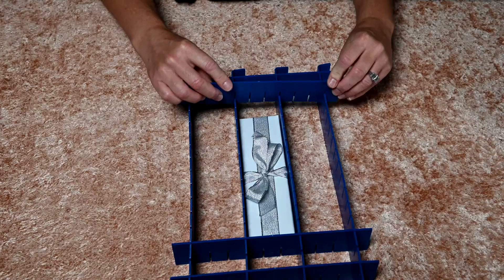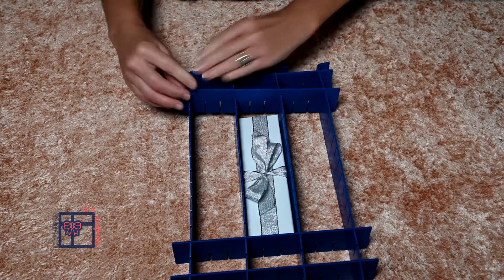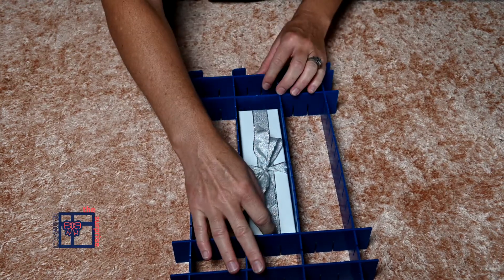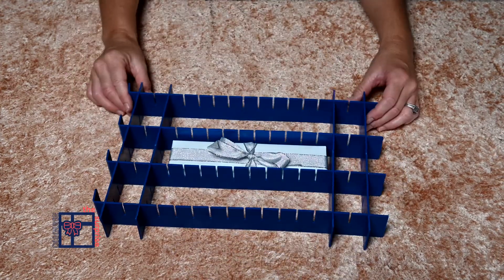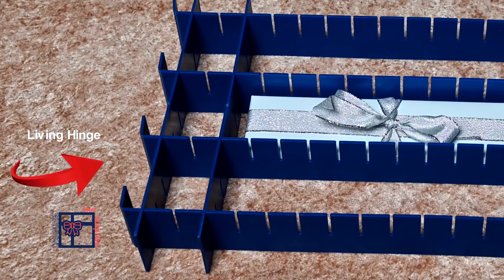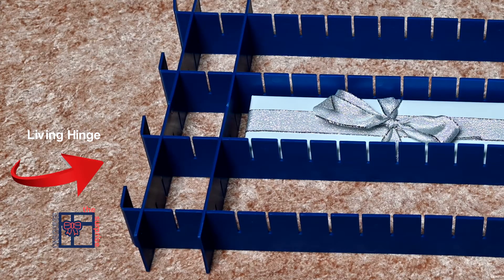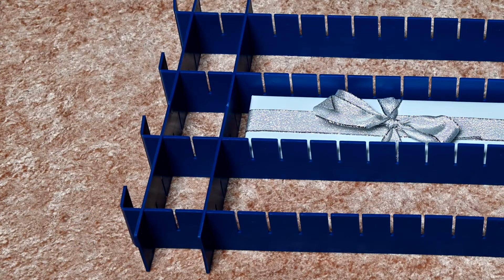Living Hinge for Shorter Boxes With Disguise The Surprise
This video will show you how to fold in the living hinge to make the long pieces fit inside of a shorter box.  The box we sell is 15" long and the pieces fit perfect, but if you have some shirt boxes at home that are about 14.25" long then simply fold the hinge to accommodate.  This product will not fit every shirt box out there, but it will fit a lot.
Watch other videos for additional details on assembly.